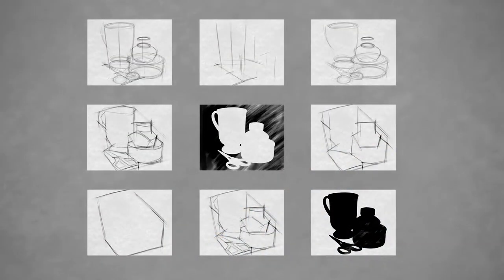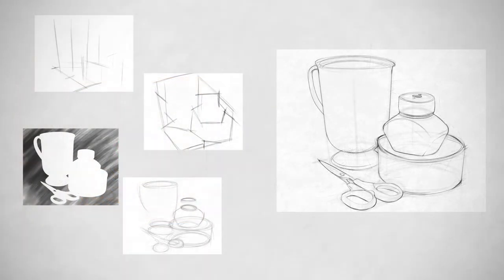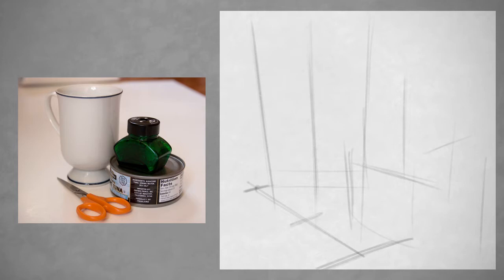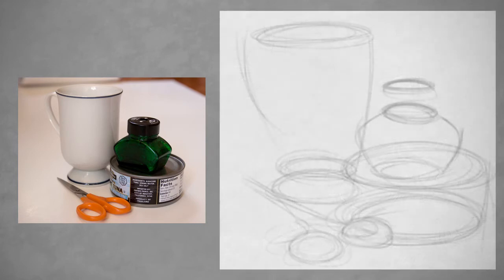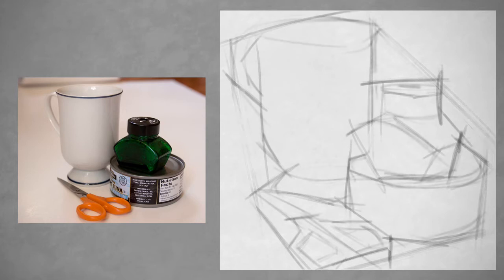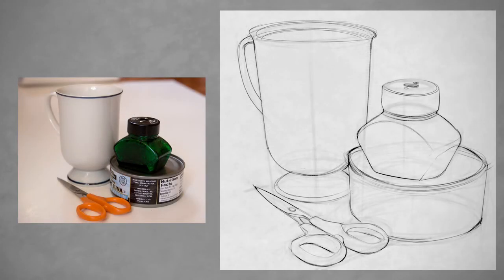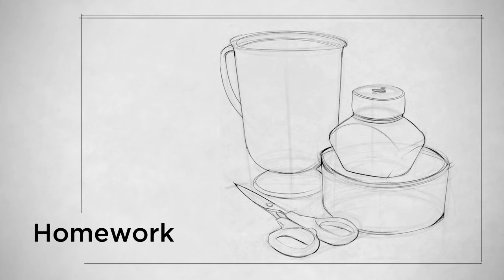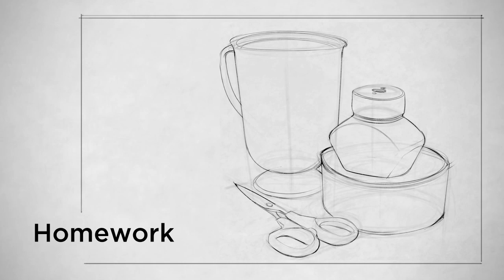Ctrl+Paint unplugged: Simple Still Life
To conclude the 'traditional drawing' video section, here's a great way to practice all of your new skills: a simple still life!  It might not seem important, but practicing still life drawing is a great way to improve your drawing ability.